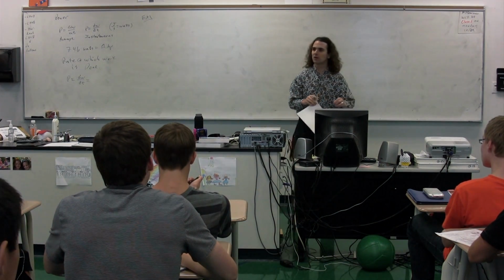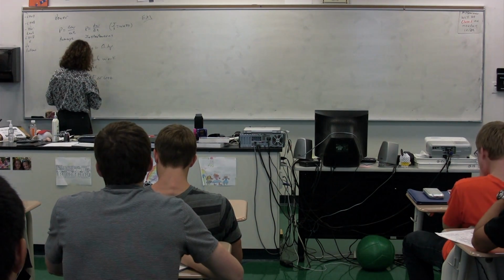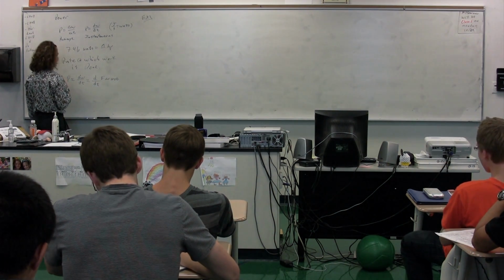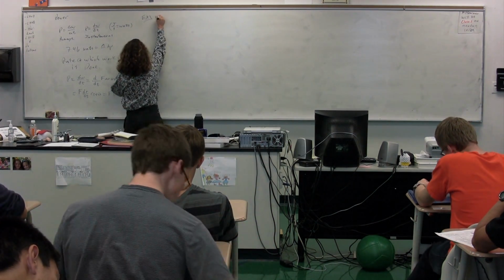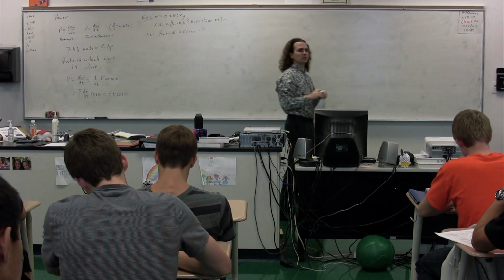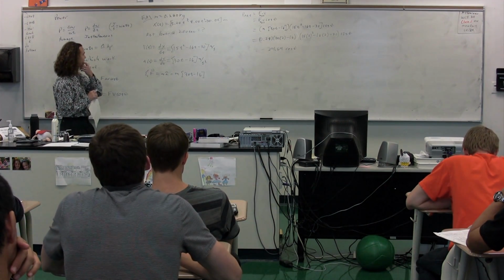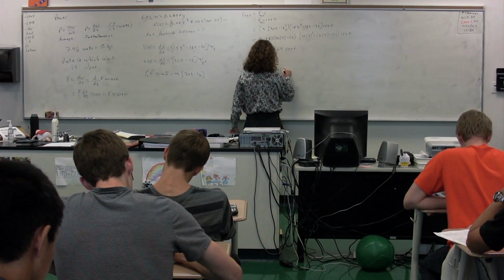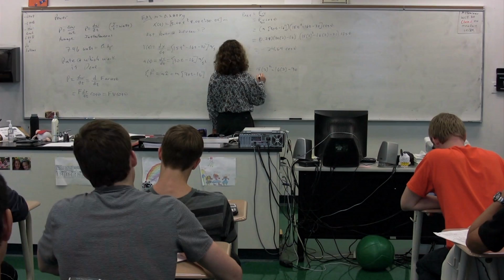Introduction to Mechanical Power with Example Problem